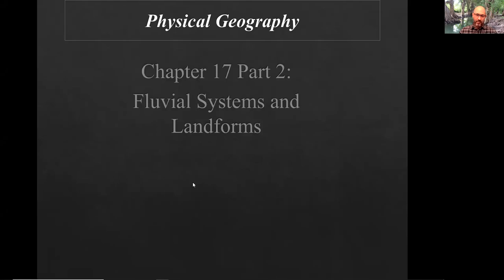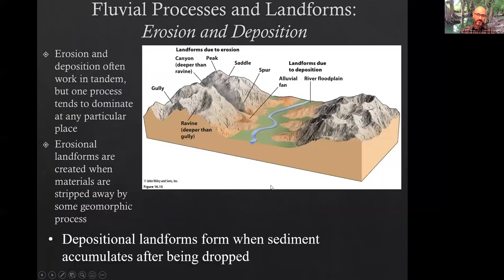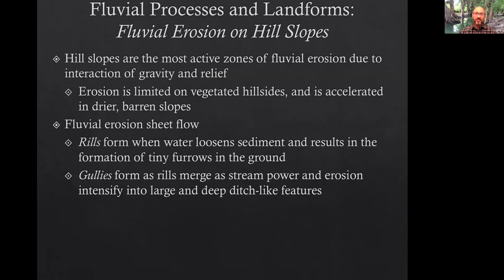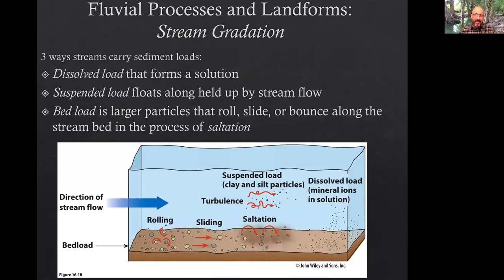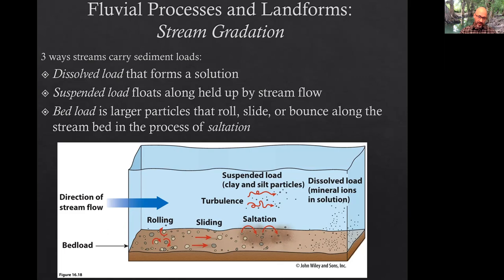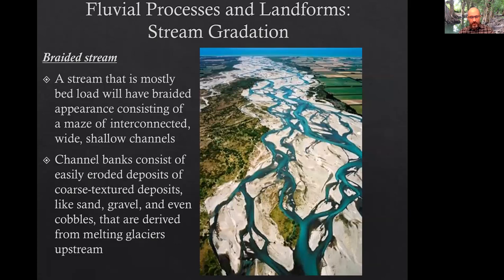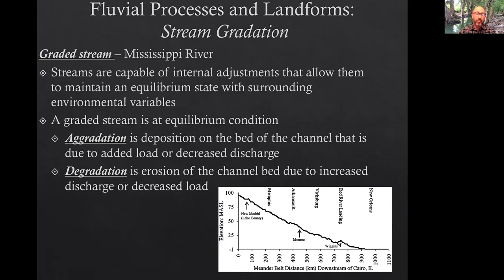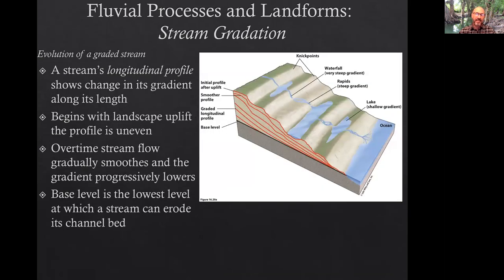Geog 1301 Lecture ch17 part2 1/2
Continuing on with the second half of Chapter 17, fluvial geomorphology. This is 1 of 2 videos.